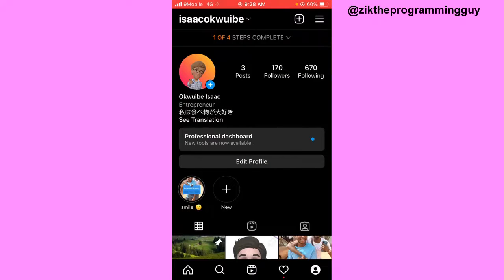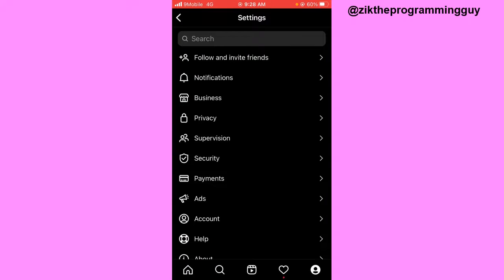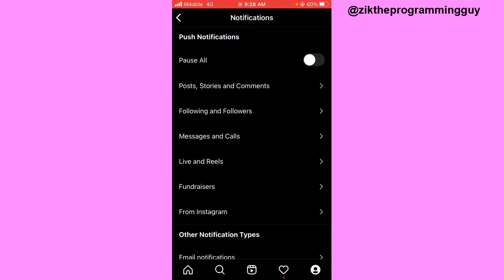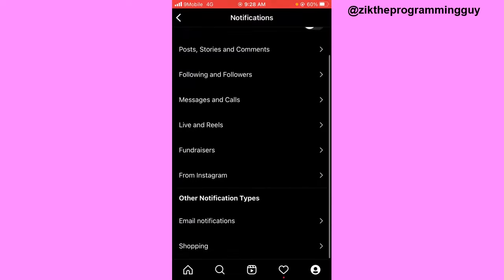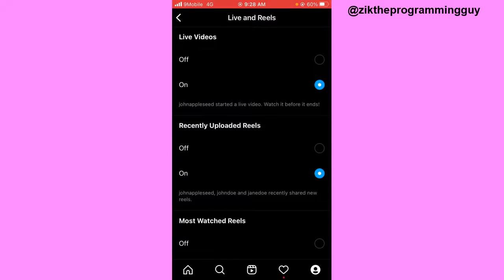How To Turn On Instagram Live Notifications (2023)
Learn how to turn on instagram live notifications. Instagram allows users to get live notifications on their phone when the live notification feature is turned on.

► how to turn on notifications on instagram for an account
► how to get notifications on instagram for a specific person
► turn on instagram notifications iphone
► how to turn on instagram notifications on chrome
► how to turn off reel notifications on instagram
► how to turn off instagram notifications
► turn off instagram notifications iphone
► how to turn off instagram message notifications